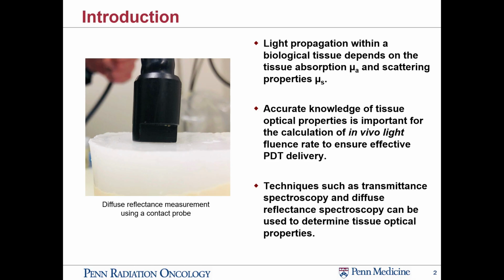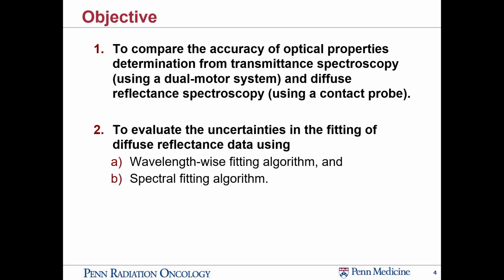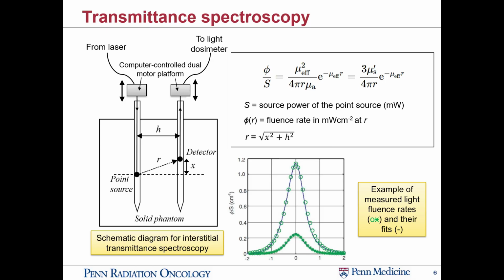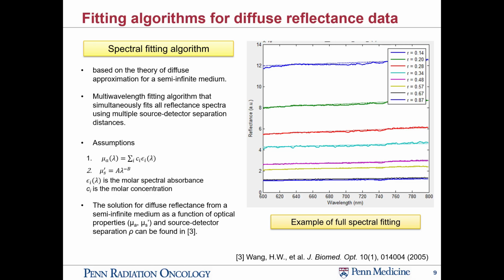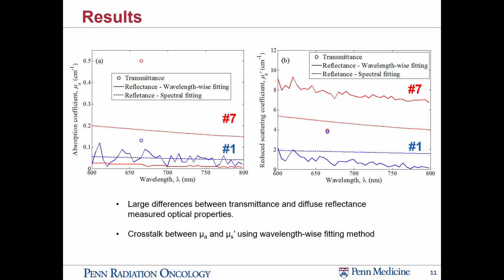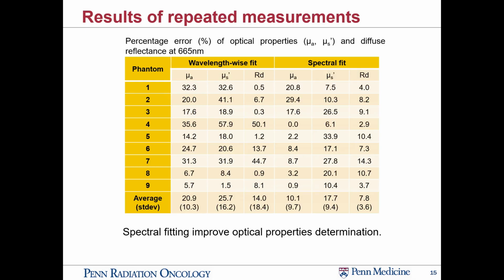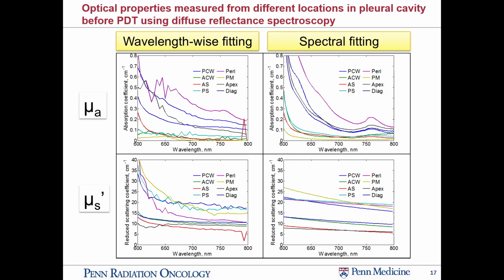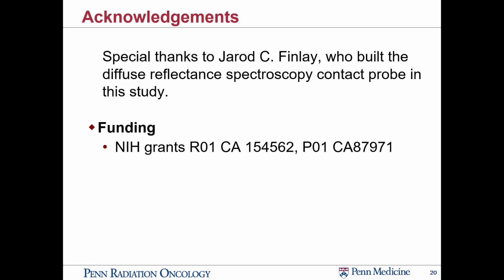Validating Tissue Optical Properties Using Diffuse Reflectance Spectroscopy (DRS)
Diffuse Reflectance Spectroscopy (DRS) is a powerful, non-invasive technique for measuring the optical properties of biological tissues. In this video, we explore how DRS is used to validate key parameters like absorption and scattering coefficients in tissue characterization.

🔬 What you’ll learn:

Basics of DRS and its working principle

Methods for extracting optical properties from reflectance spectra

Experimental setup and calibration techniques

Real-world applications in biomedical optics and diagnostics

🩺 Ideal for:

Biomedical engineers

Optical imaging researchers

Biophotonics students

Clinicians exploring non-invasive diagnostic tools

🎓 Perfect for anyone interested in tissue optics, spectroscopy, or light-tissue interaction.